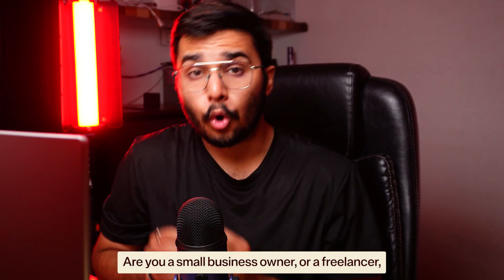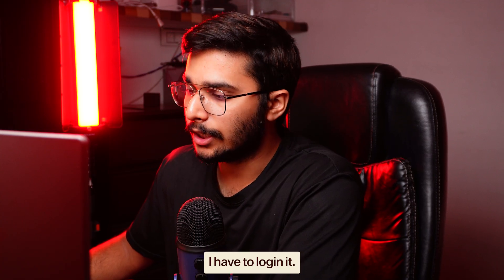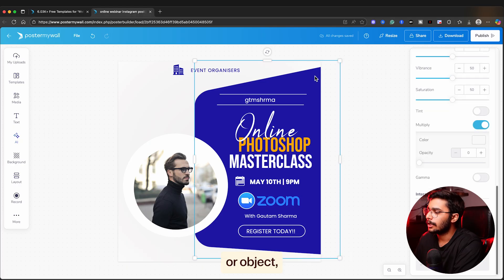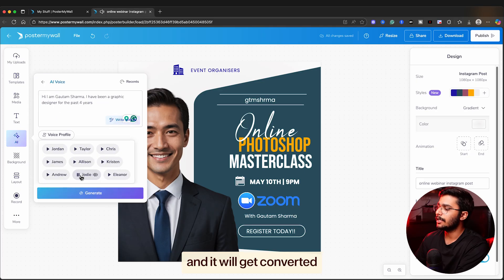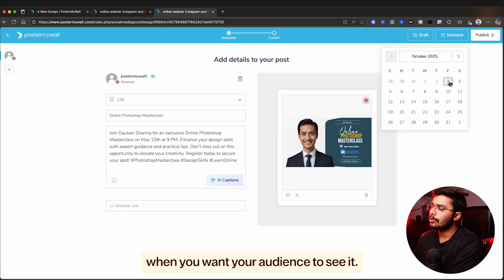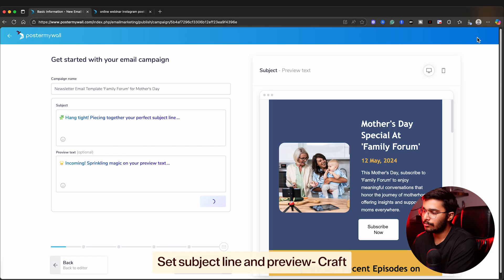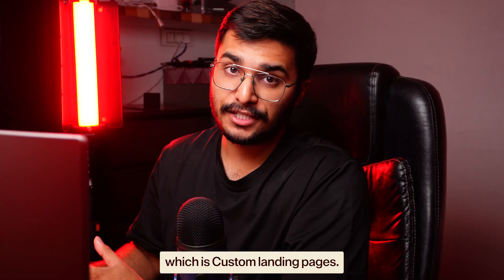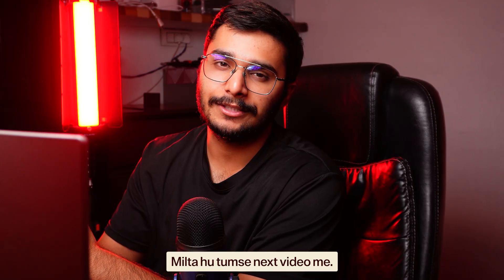I Finally Found a Tool That Does It All! PosterMyWall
Looking for an all-in-one Design and Marketing Tool that helps you create professional designs, launch campaigns, and manage your marketing - without any design experience?

In this video, I’ll show you exactly how to use PosterMyWall, the ultimate Online Poster Maker that helps small businesses and creators design, promote, and grow effortlessly.

🎨 What You’ll Learn:
How to create professional graphics using templates
How to generate captions, emails, and visuals with AI tools
How to launch email campaigns and social media posts
How to promote events and track performance